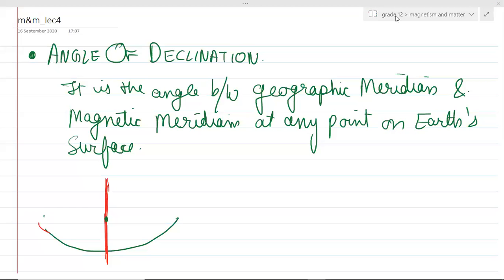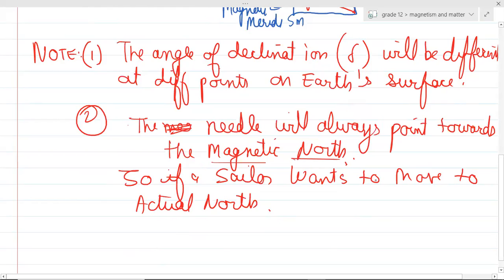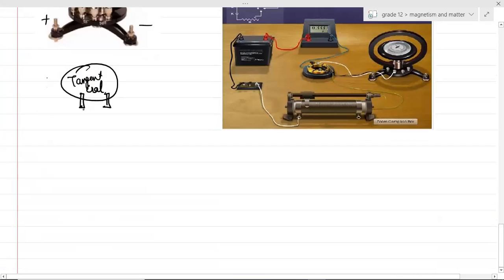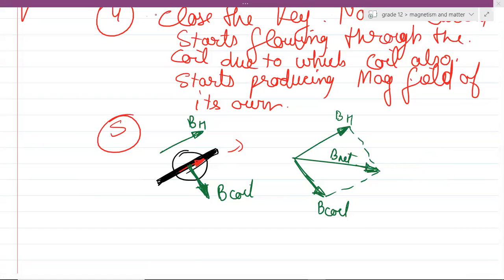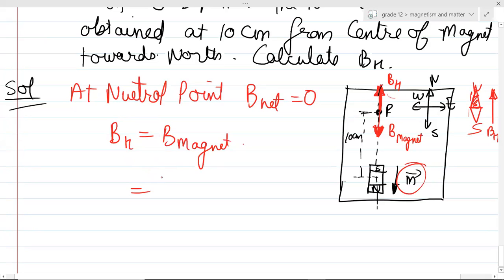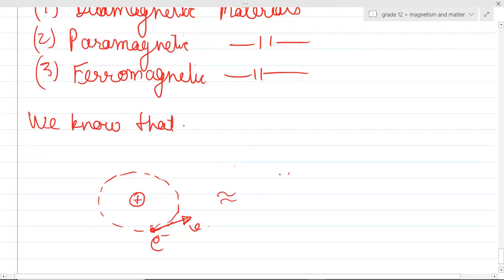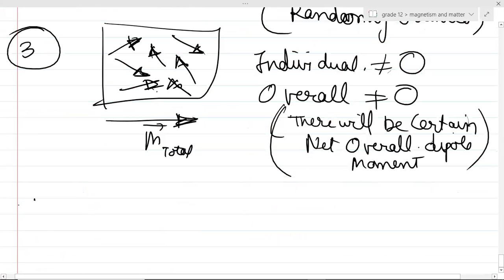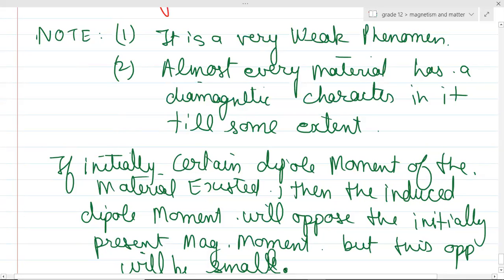GRADE 12 - Magnetism & Matter - Lecture 4 NEET, JEE MAINS/ADVANCED